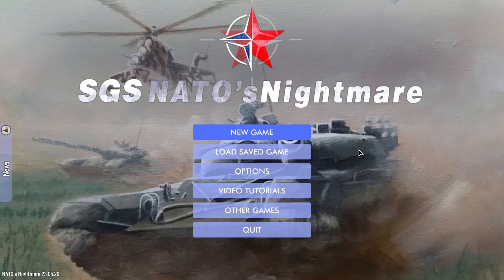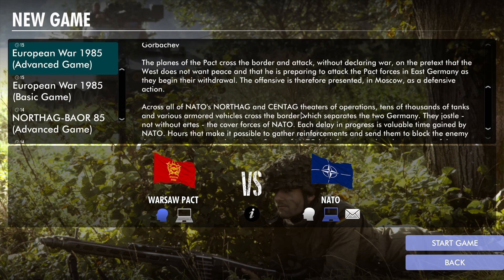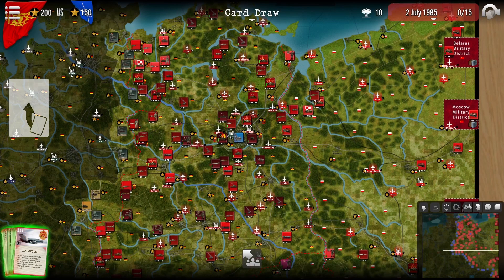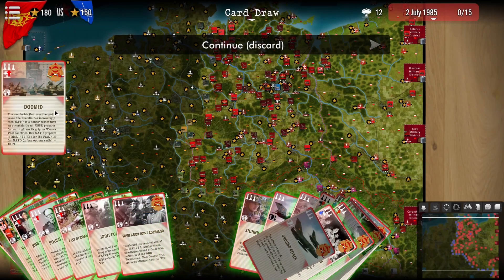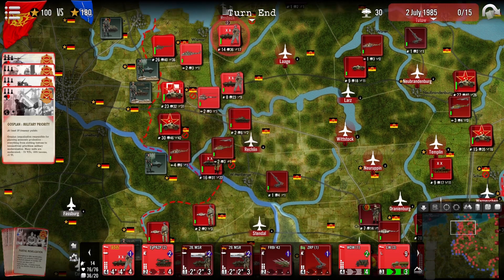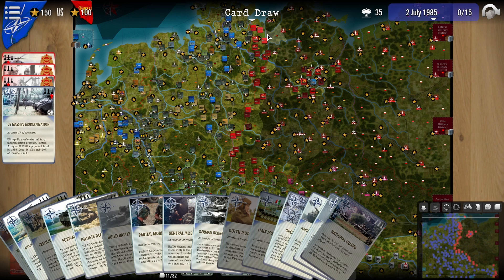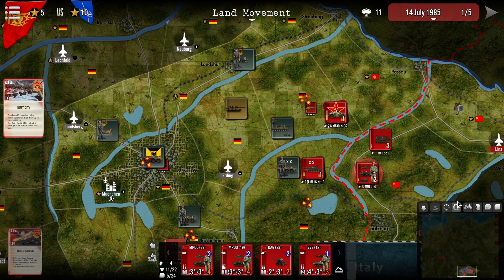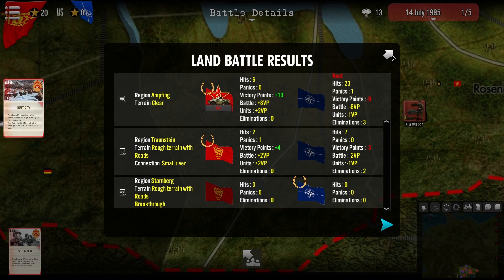SGS Natos Nightmare, Perfect whilst waiting for WARNO Campaigns! Overview Video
00:00 Intro
1:30 The Grand Strategy Layer
8:20 Battles and Combat
13:10 Conclusion